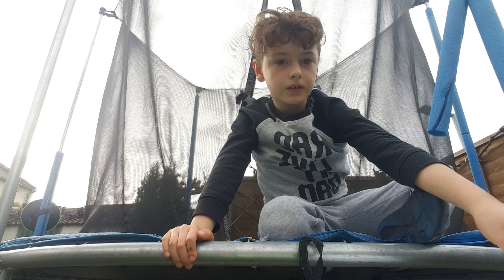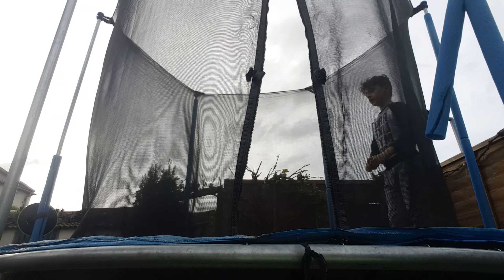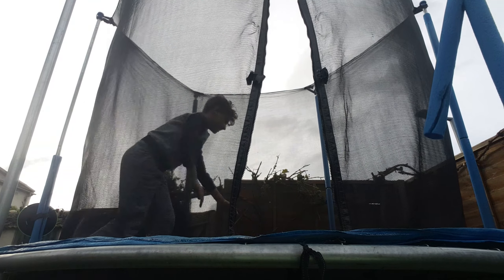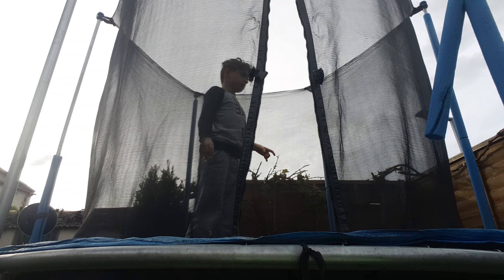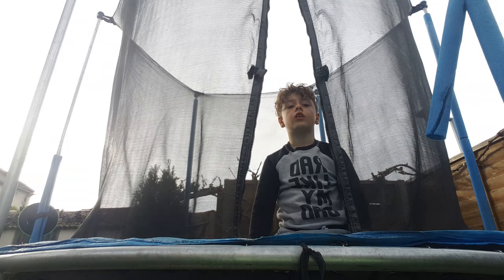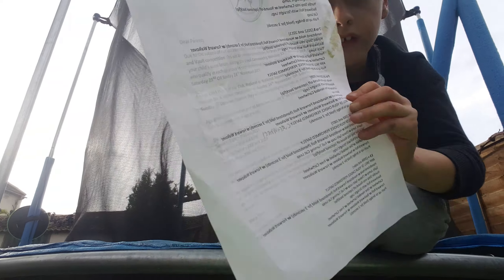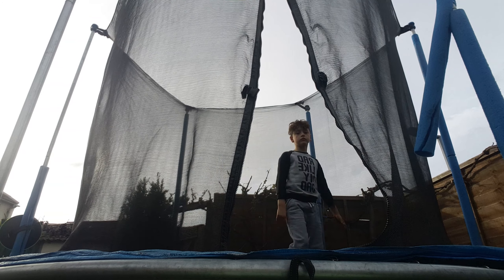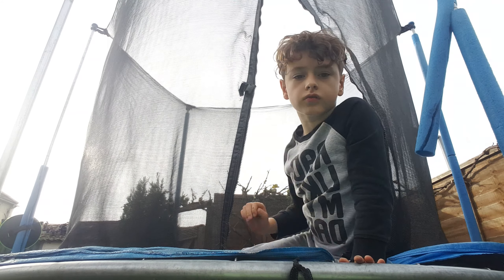Practicing my floor routine